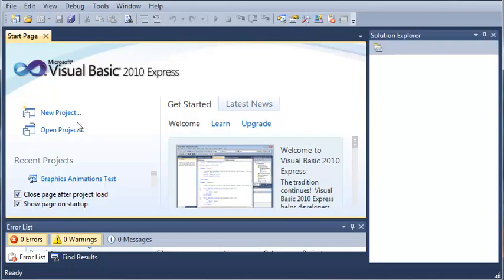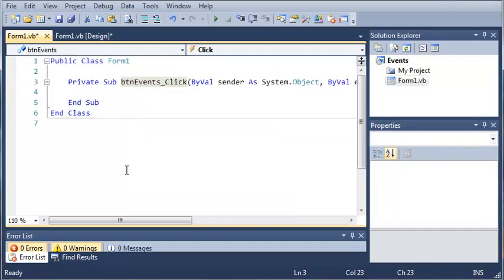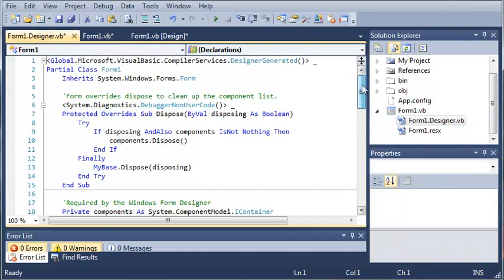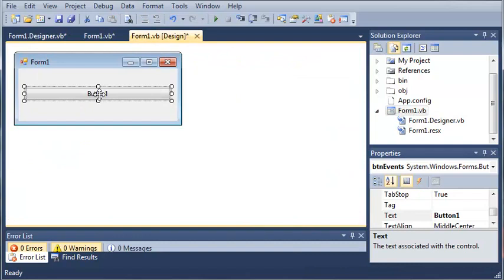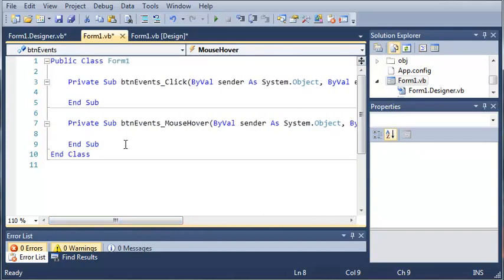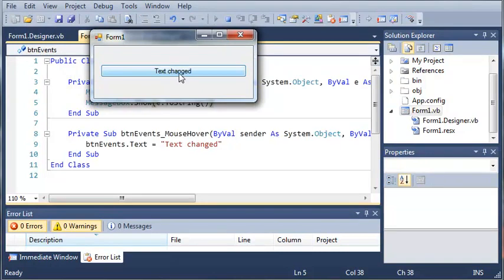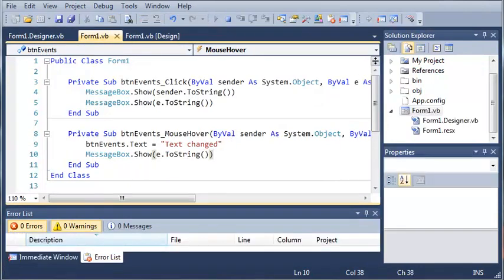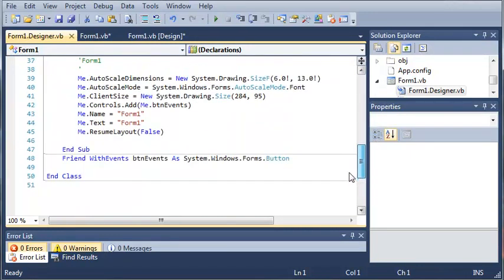Visual Basic Tutorial 49 Events 478 X 854